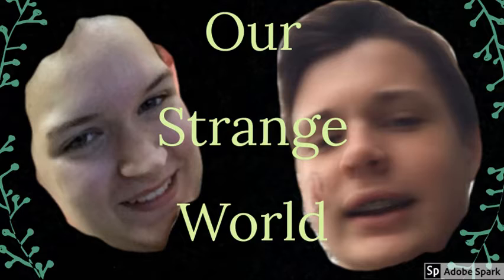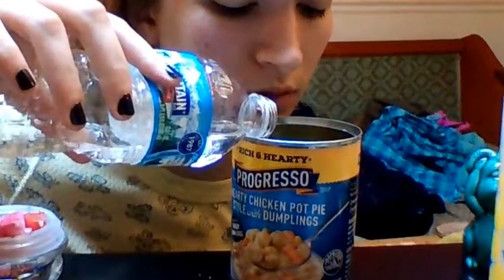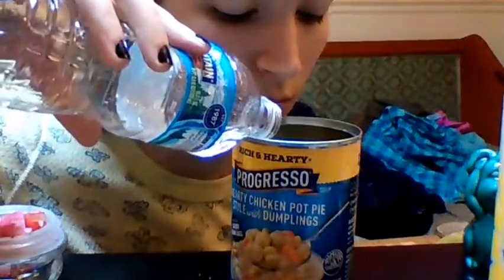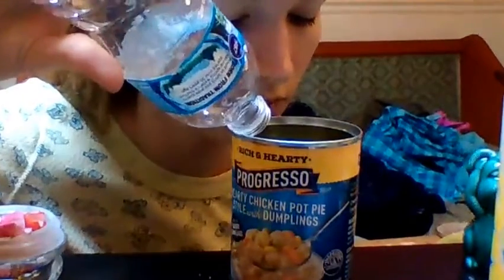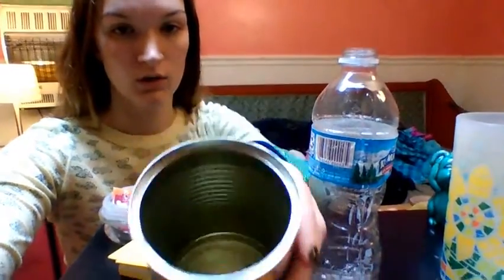i guess i have a cow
i wish i could tell you people what this is